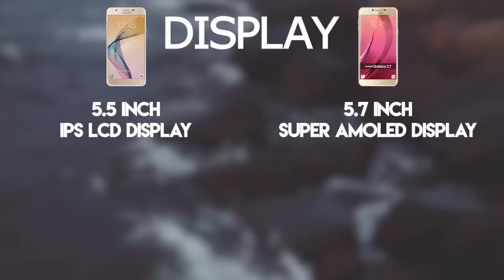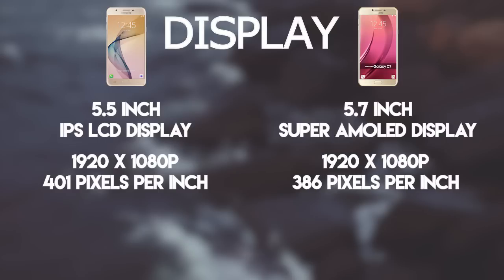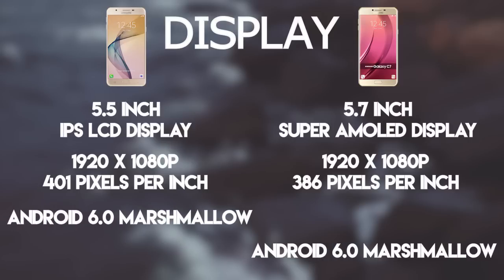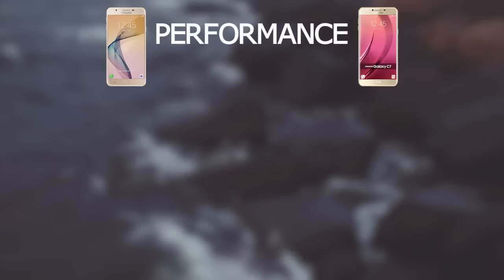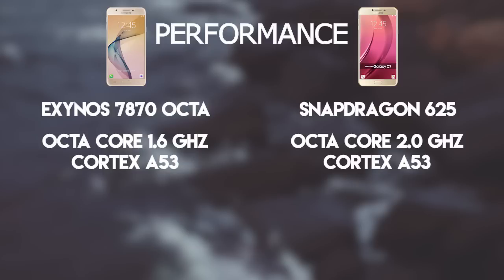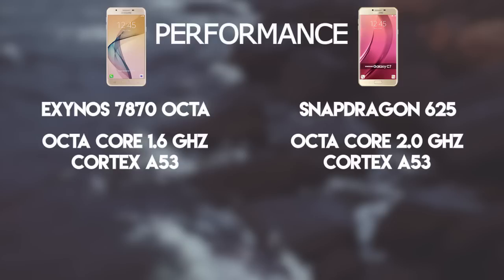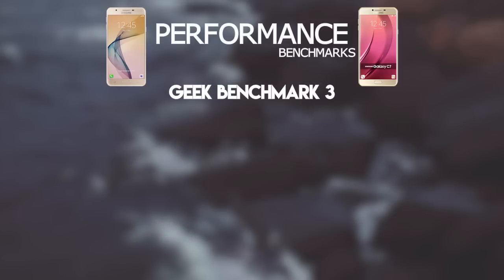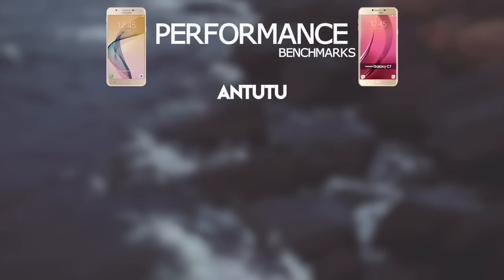Galaxy J7 prime vs Galaxy C7 - Comparison video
Peace Out. !!!